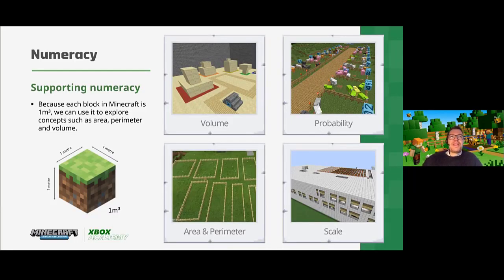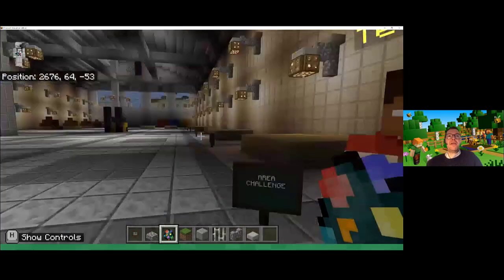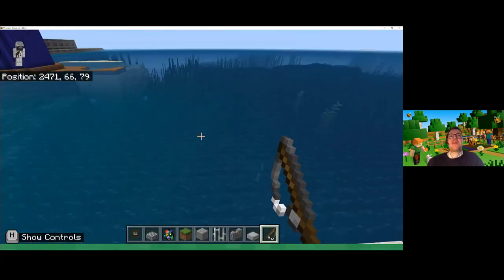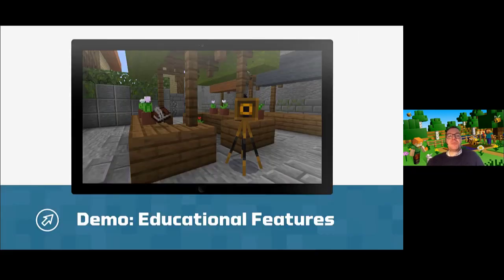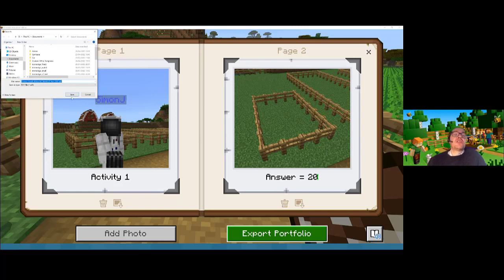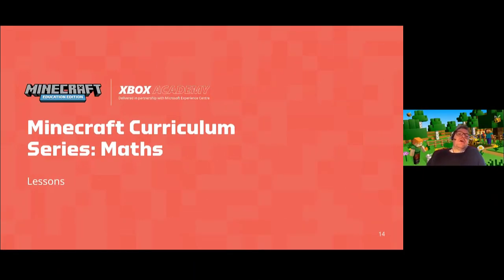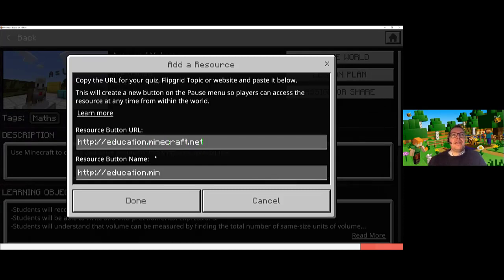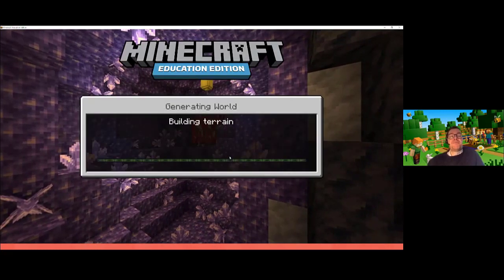The Curriculum Sessions: Maths​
In this webinar, we will explore some of the Maths resources available within the in-game library. You will be shown how the immersive nature of Minecraft: Education Edition can support in visualising problems in 3D to consolidate or reinforce key learning objectives.​